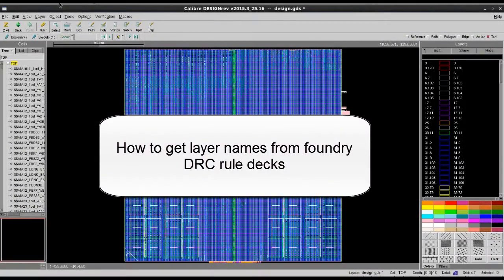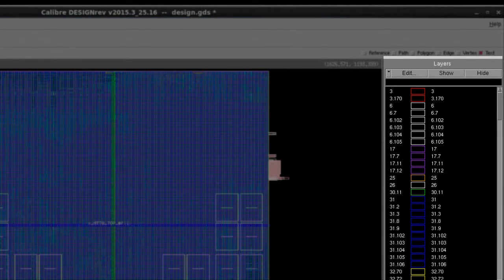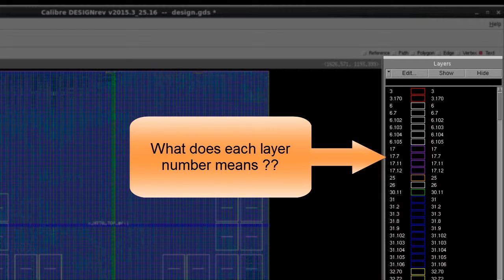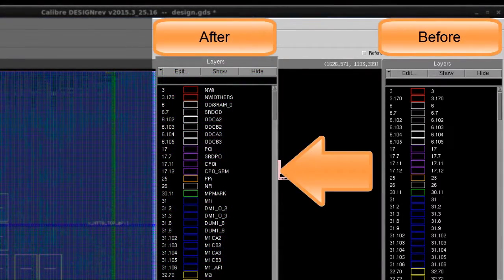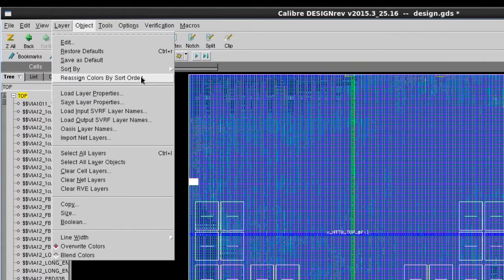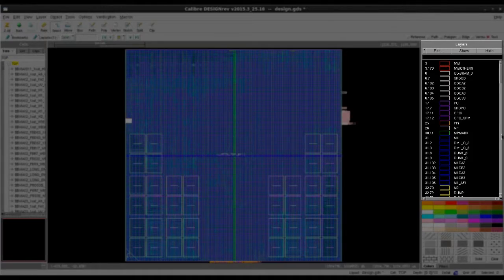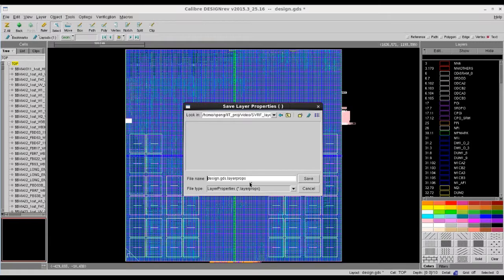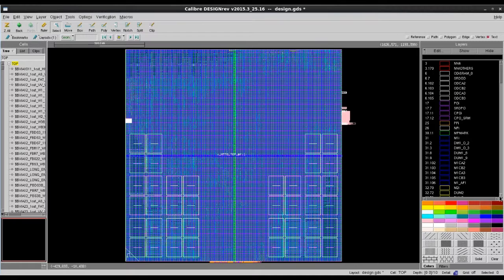How to get layer names from foundry rule deck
For GDS files, layer names do not come with the layout file. Sometimes it is difficult for us to know which layer number means what, especially different foundries or different process nodes could use the same layer number for different layer purpose. DESIGNrev can help you easily get the layer name information from your rule deck. So you can easily understand what does each layer means in your process.